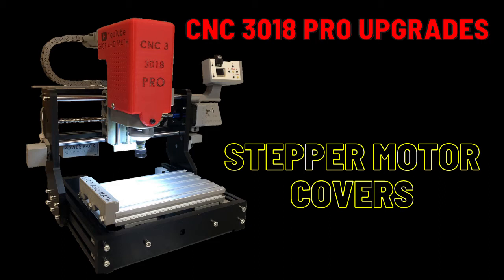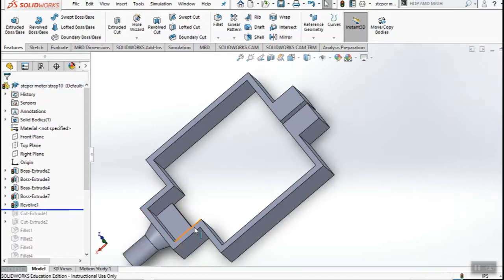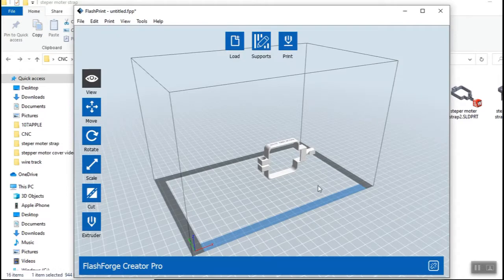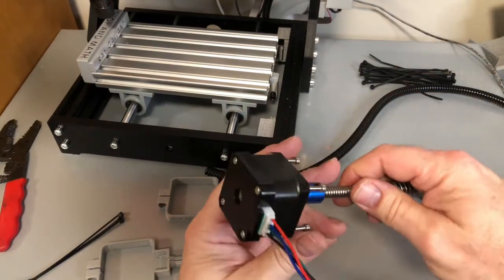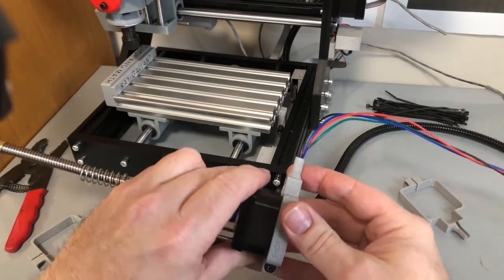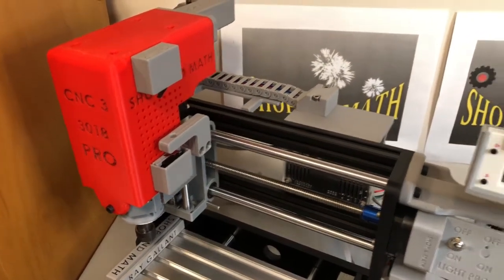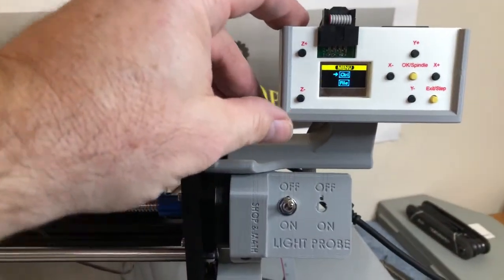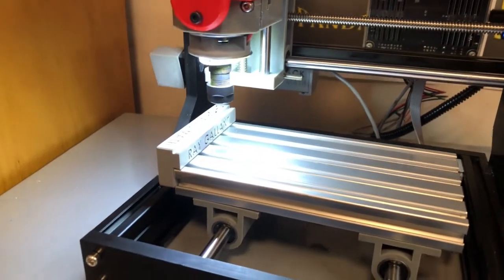CNC 3018 pro upgrades Stepper Motor Covers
C.N.C. 3018 pro upgrades Stepper Motor Covers
sain smart
genmitsu
I will be posting a link to the STL files after the draw in April stay tune more to come

cnc 3018 pro upgrades
cnc 3018 upgrades
cnc stepper motor cover
Stepper Motor Covers